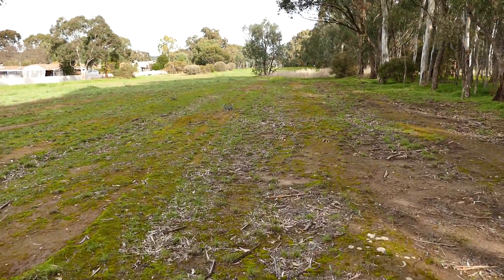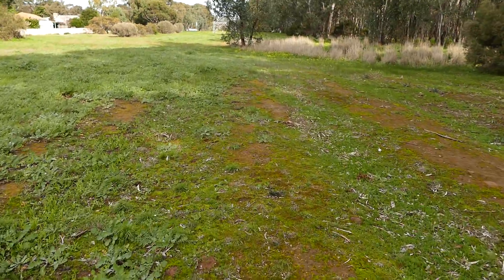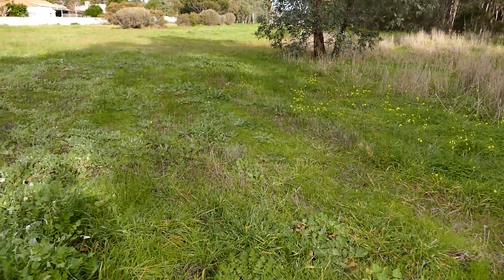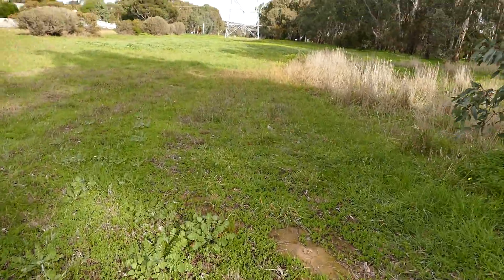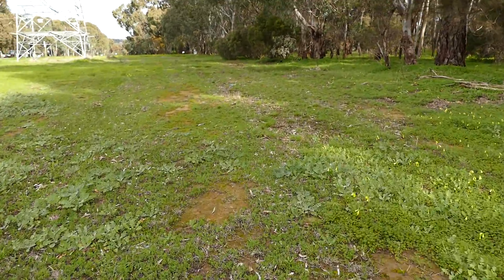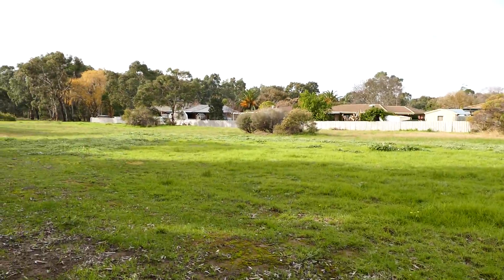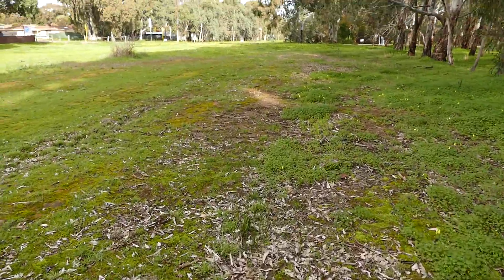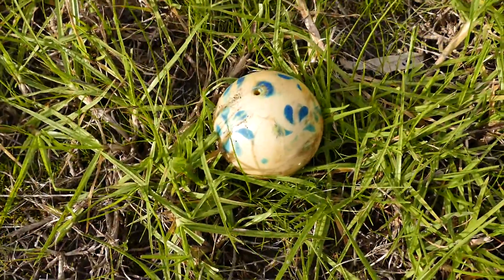[D4] The-'Annual' Walk-[R]-Round [2016] For-'Maximum'-RUMEX [D4]